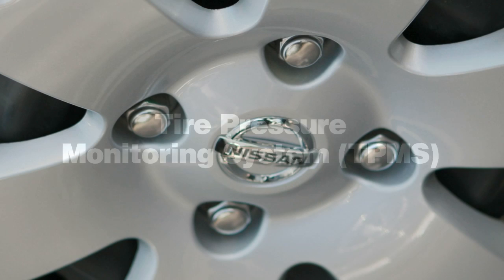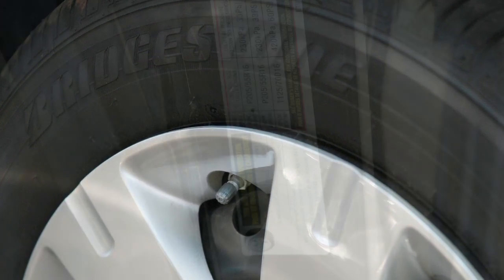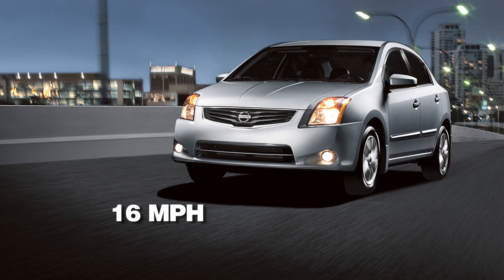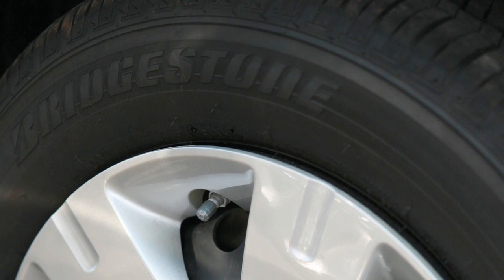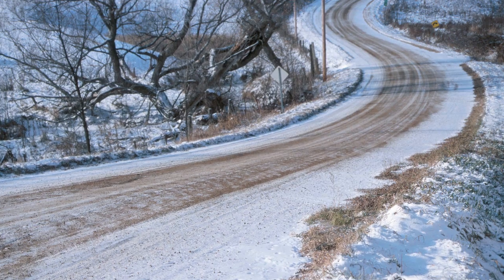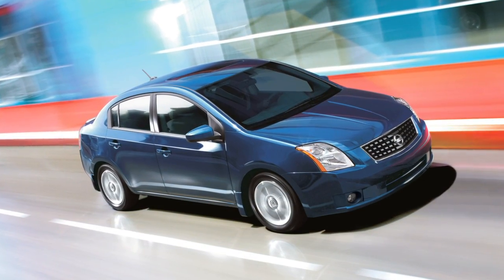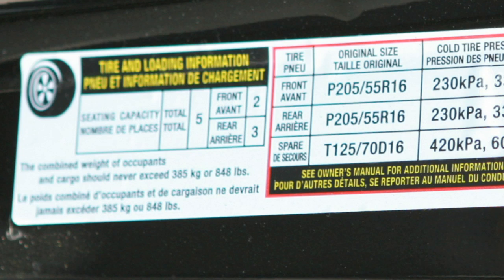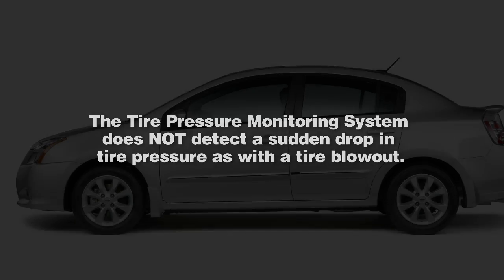2012 NISSAN Sentra - Tire Pressure Monitoring System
The Tire Pressure Monitoring System (TPMS) monitors tire pressure. A CHECK TIRE PRESSURE warning message will appear in the odometer and the low tire pressure warning light will illuminate when one or more tires are low on pressure and air is needed. Adjust the low tire pressure to the recommended COLD tire pressure shown on the Tire and Loading Information label. After tire pressures are adjusted, drive the vehicle at speeds above 16 miles per hour. The warning and indicator light will disappear.

If the low tire pressure warning light flashes for approximately one minute and then remains on after you turn the ignition ON, the TPMS is not functioning properly. Have the system checked by a NISSAN dealer. Tire pressure rises and falls depending on the heat caused by the vehicle's operation and the outside temperature. Low outside temperature can lower the temperature of the air inside the tire, which can cause a lower tire inflation pressure. This may cause the low tire pressure warning light to illuminate. If the warning light illuminates in low ambient temperature, check the tire pressure in your tires. The Tire and Loading Information label provides important information at a glance. It lists proper tire size and pressure. It also lists the maximum number of occupants for your vehicle and its maximum load capacity.  Please check your Owner's Manual for the location of the Tire and Loading Information label on your vehicle.